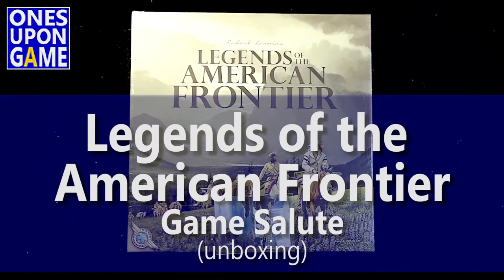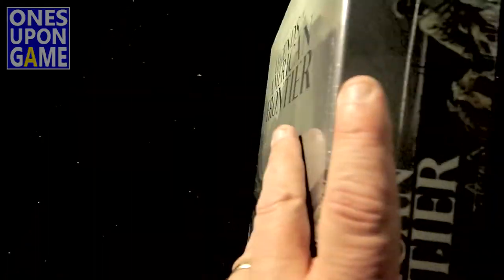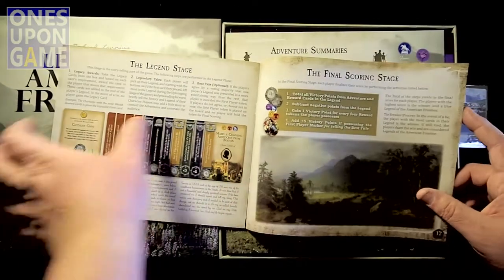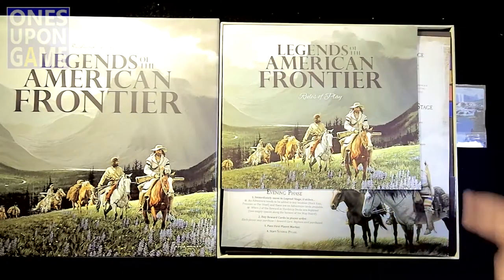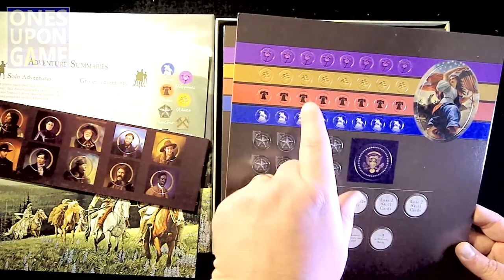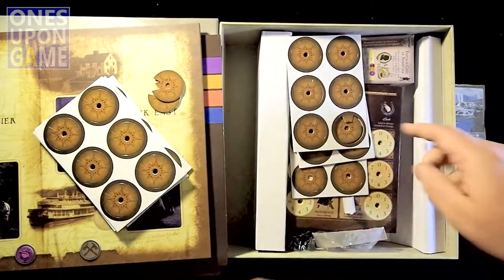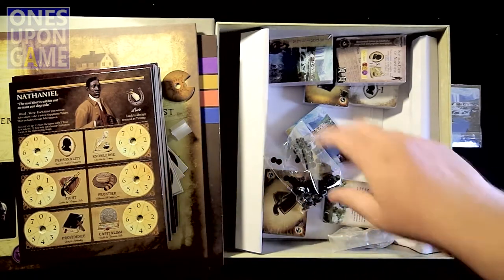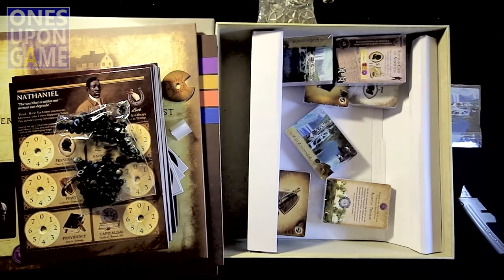Legends of the American Frontier || unboxing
Go West Young Gamer!  Saddle up and explore the great unknown, that is the contents of Richard Launius' character and narrative builder "Legends of the American Frontier" published by Game Salute.